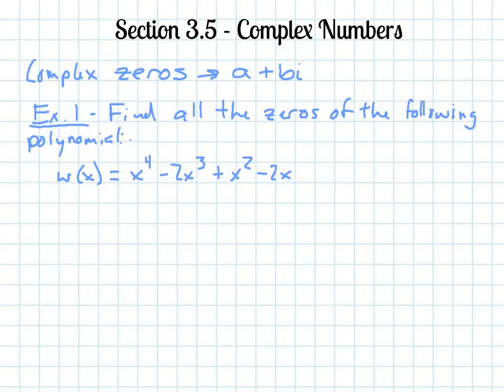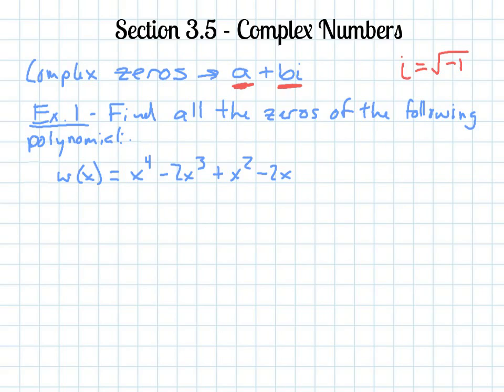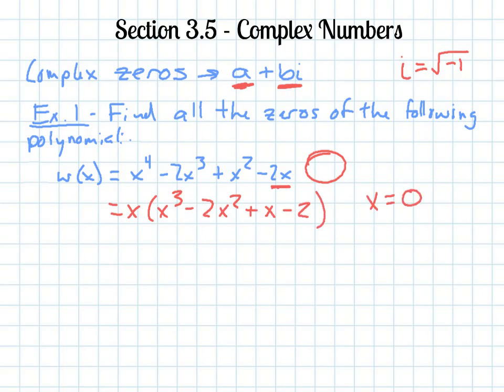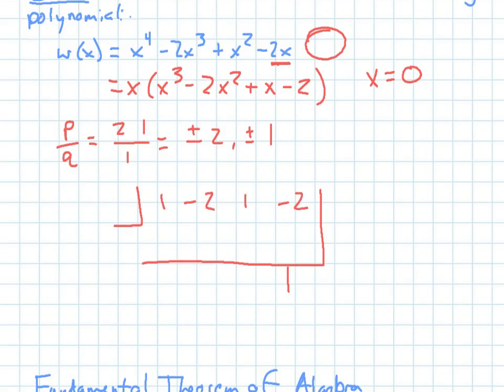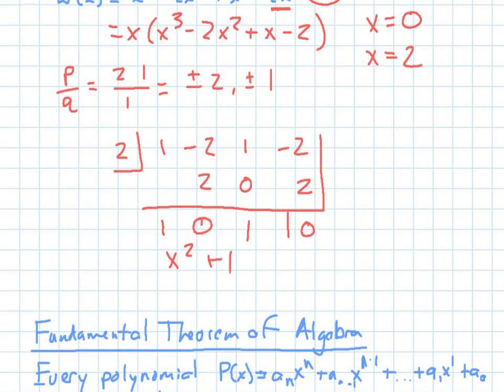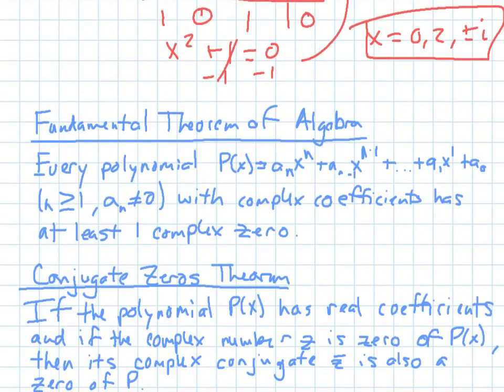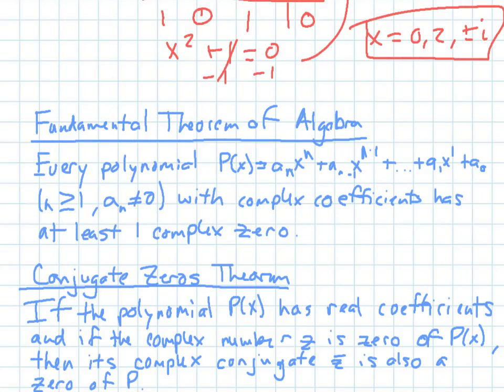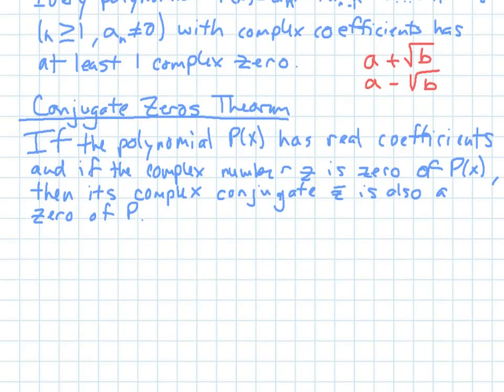Section 3.5 - Complex Numbers